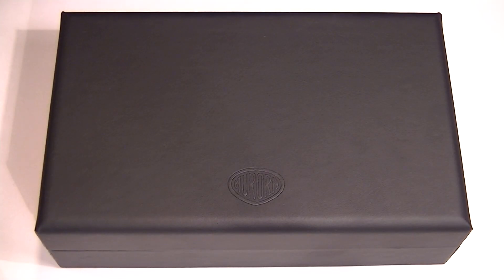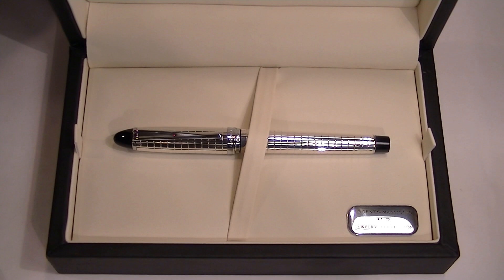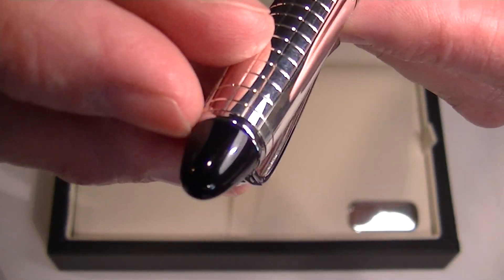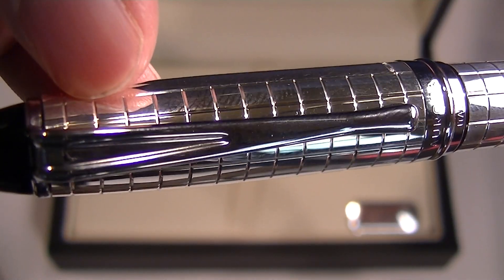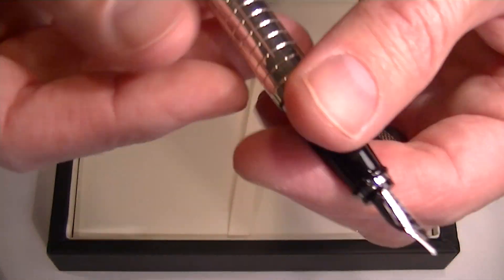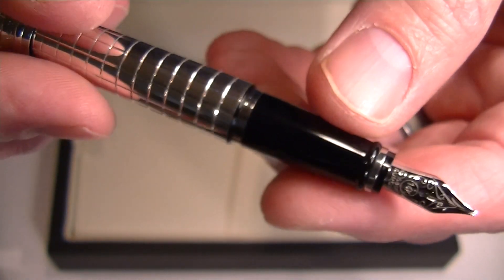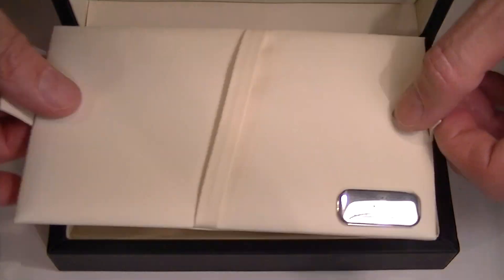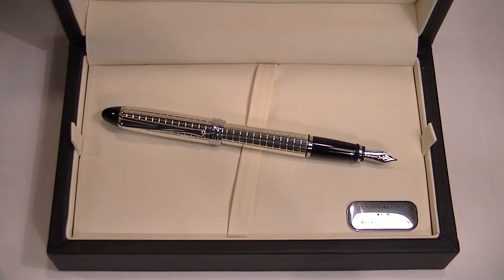Aurora Ipsilon Quadra Fountain Pen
Details about the Aurora Ipsilon Quadra Fountain Pen
See the Aurora Ipsilon Quadra Fountain Pen up close. Learn how to change the ink. See what comes with the pen and how it is packaged. Get your Aurora Ipsilon Quadra Fountain Pen